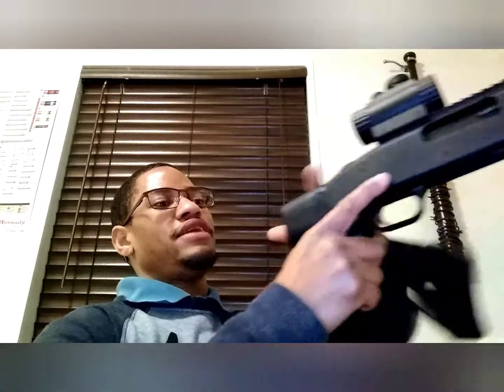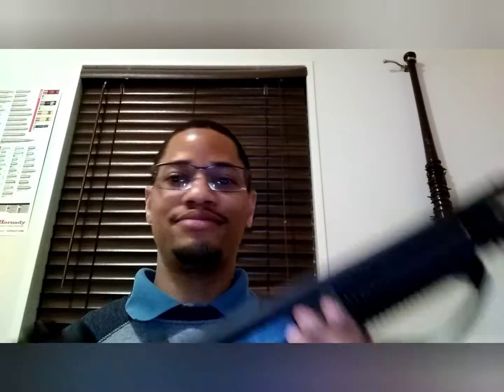Shotgun Caliber Pistol????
Ohh yeah it's a Thing, here's why you may consider one!! God bless!